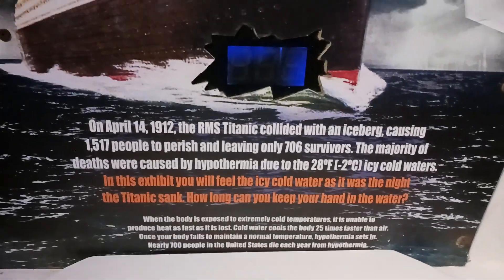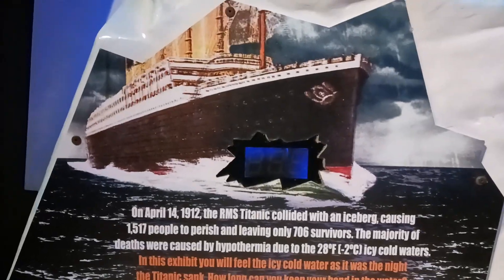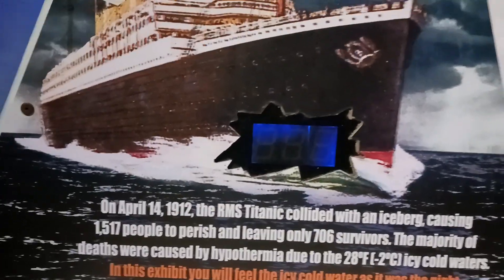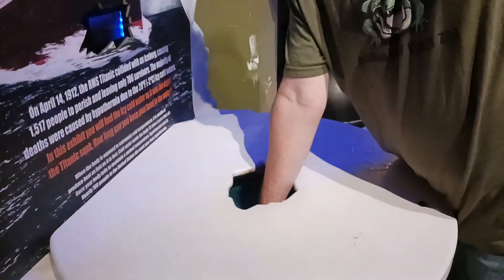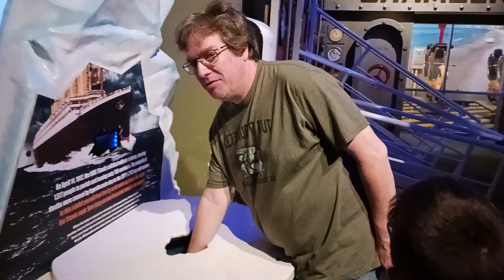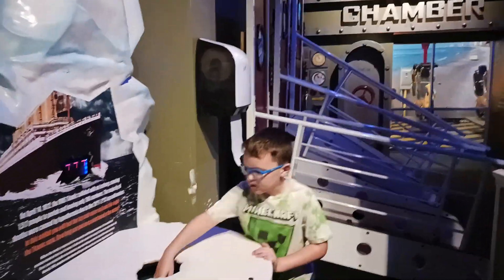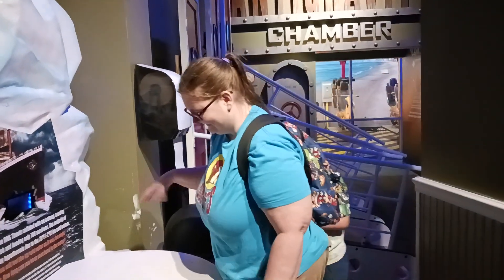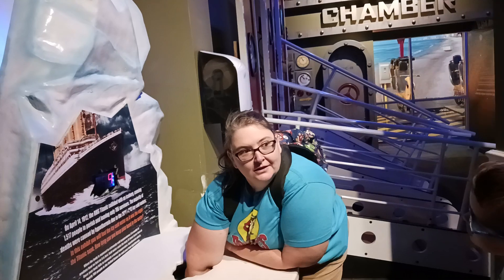Titanic Water Challenge at Wonder Works.